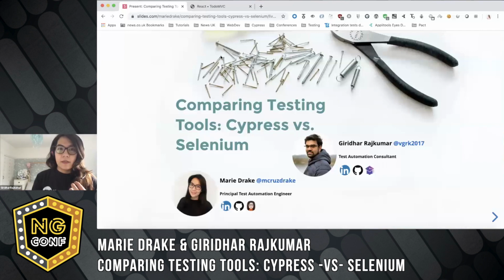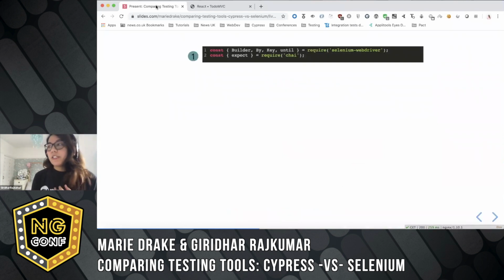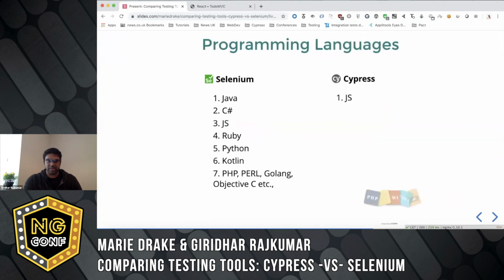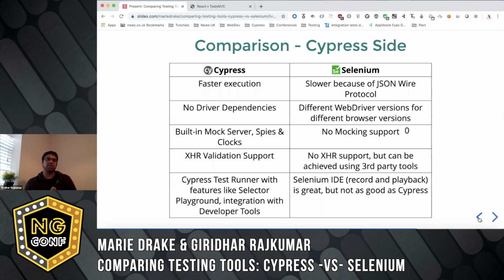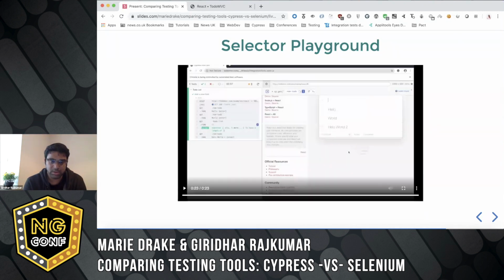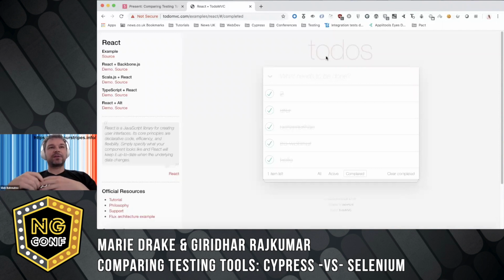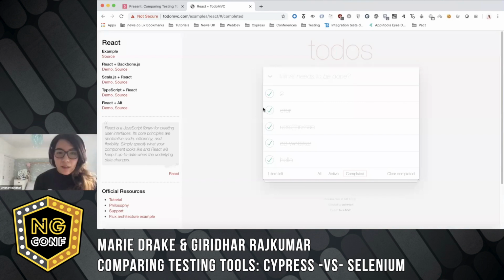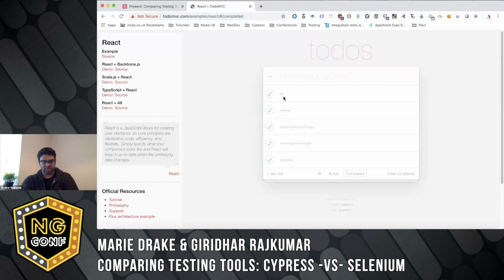Comparing Testing Tools Cypress -vs- Selenium Webinar | ng-conf & Cypress.io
When it comes to test automation, there are many tools to consider. Among the most popular are Cypress and Selenium, but which tool is best suited for YOUR testing needs? Come find out with this in-depth webinar!